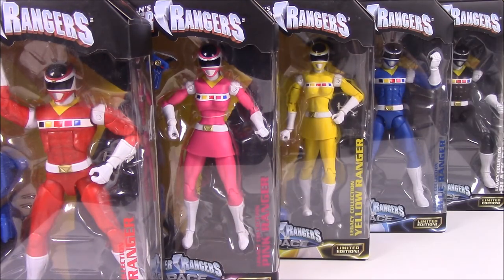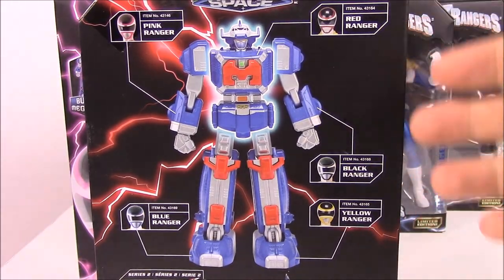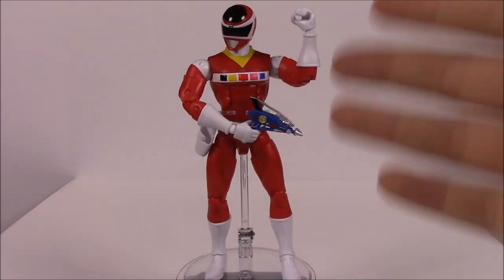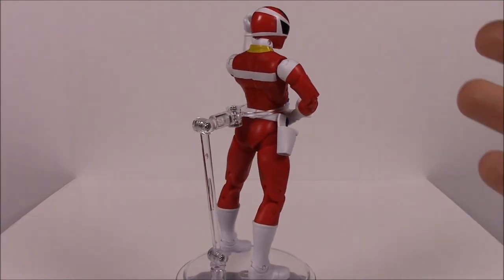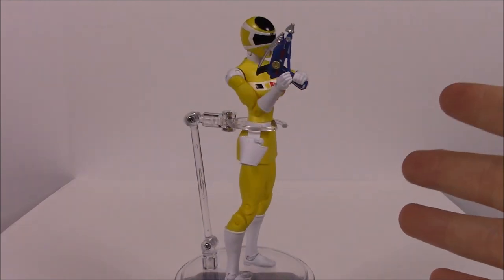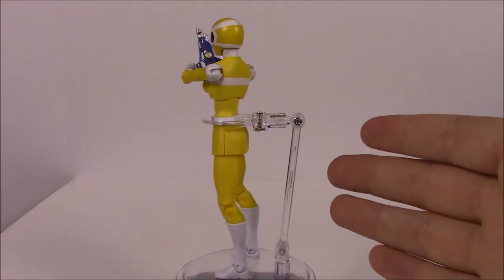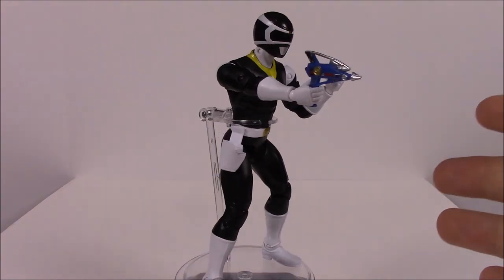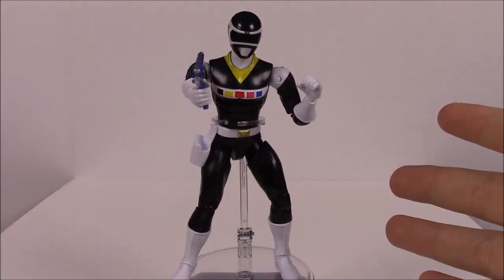Power Rangers: In Space Legacy Collection Figures!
Reviewing the Power Rangers: In Space action figures of the Power Rangers Legacy line with the five Rangers and Build-A-Megazord of the Astro Megazord.